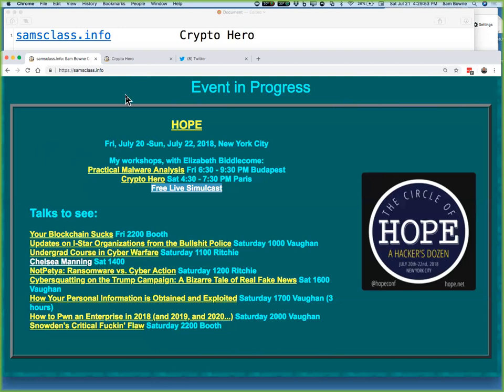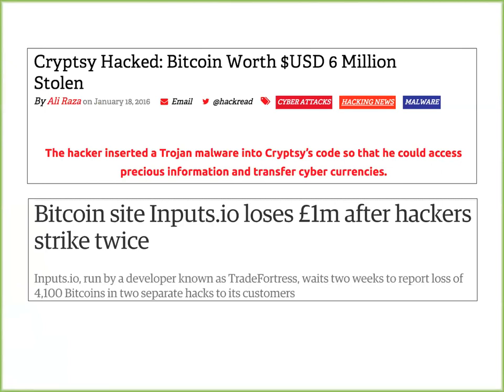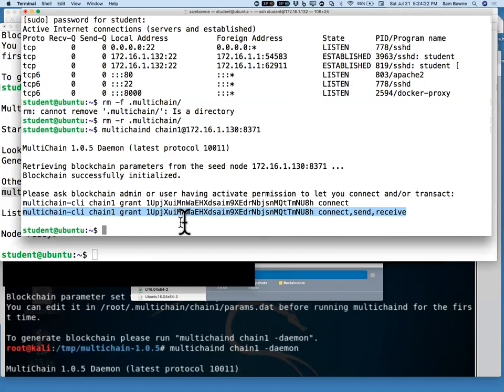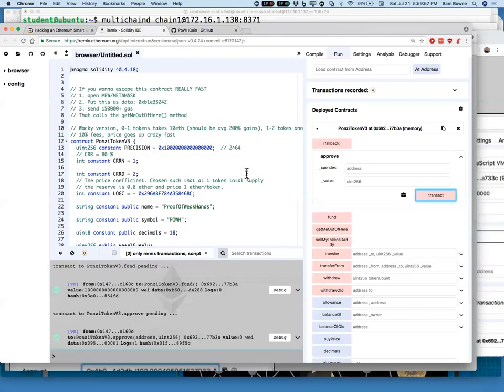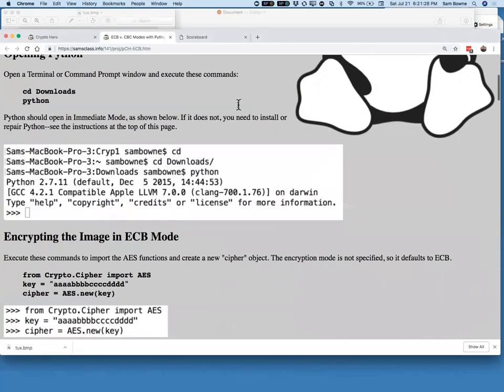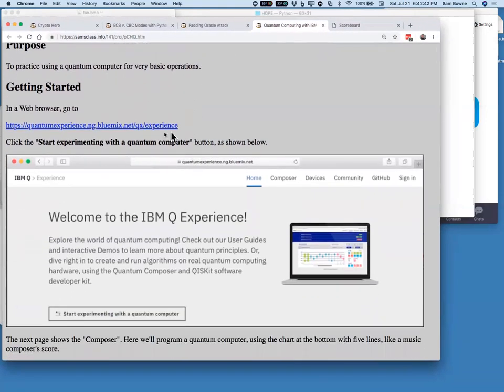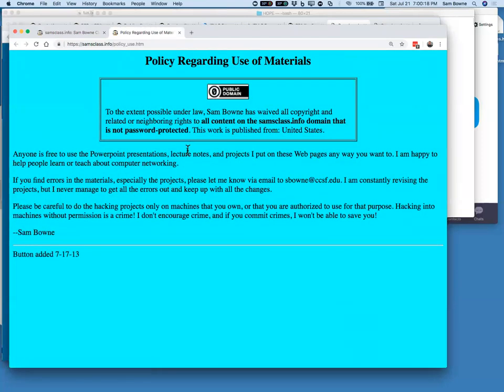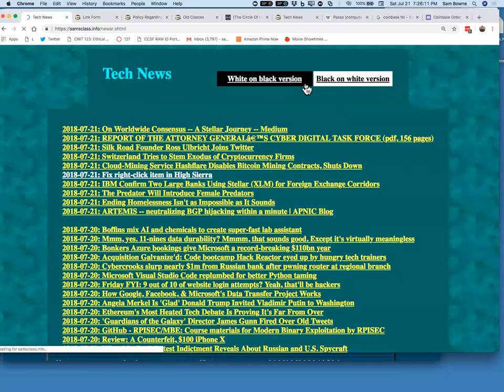Crypto Hero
A workshop/CTF at HOPE in NYC on 7-21-18
Presented by Sam Bowne and Elizabeth Biddlecome